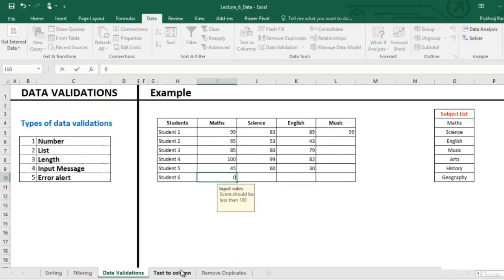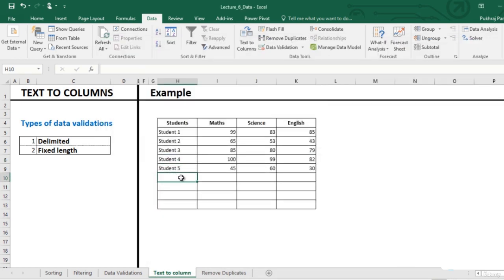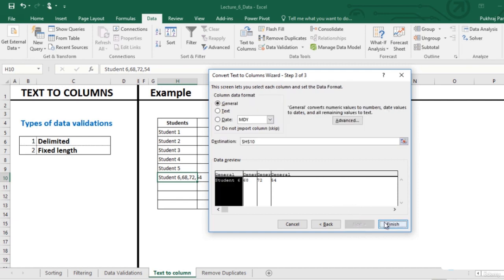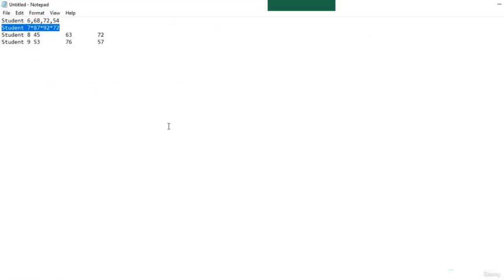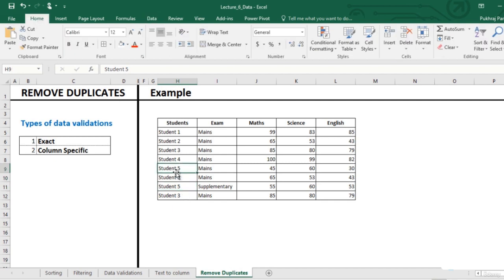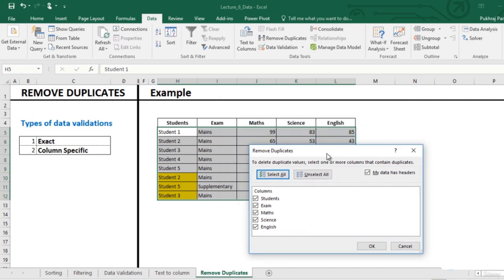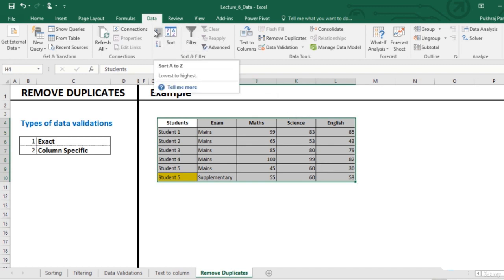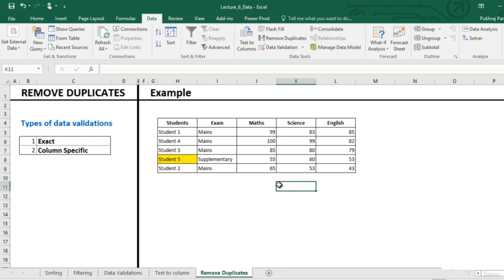36 - Data Tools in Excel part 2.mp4